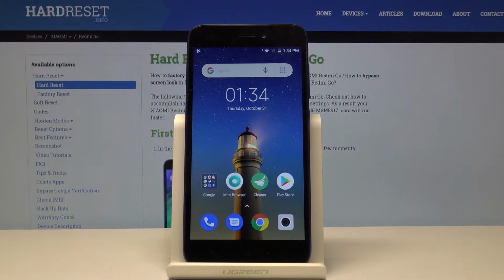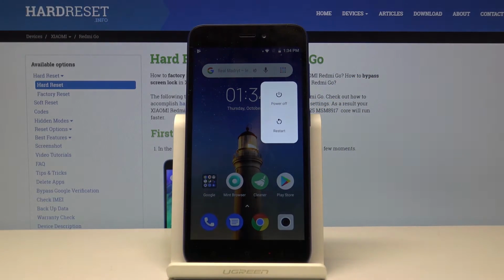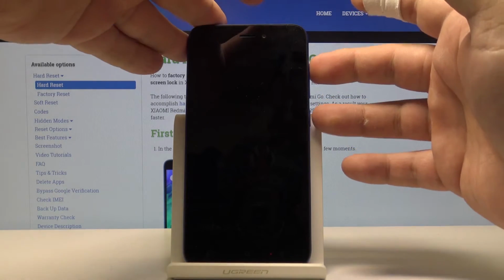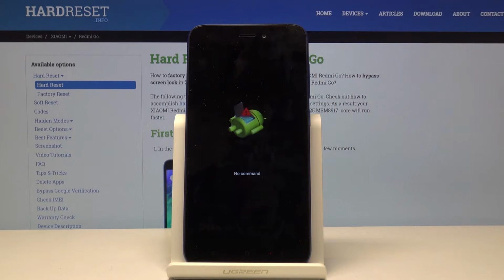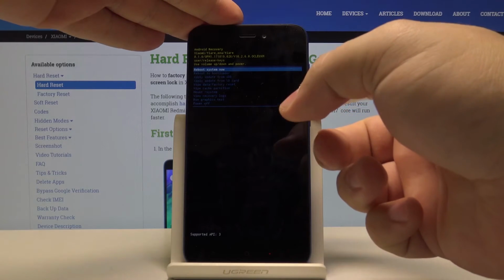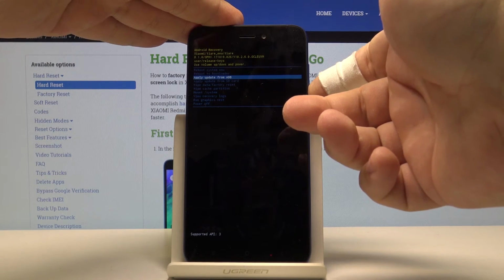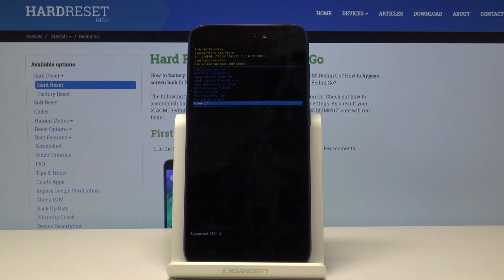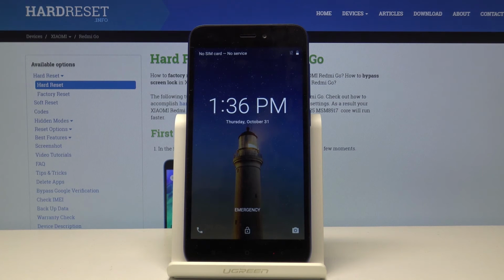How to Enter Hidden Mode in XIAOMI Redmi Go - Enable Recovery Mode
Learn more about XIAOMI Redmi Go:
In the presented video instruction above you will find an easy method of enabling the recovery mode in your Xiaomi device. Find out the secret combination of keys and smoothly open the hidden mode called recovery mode. You will be able to perform a lot of very useful operation such as Hard Reset, Wipe Cache Partition and more.

How to enable Recovery Mode in XIAOMI Redmi Go? How to exit Recovery Mode in XIAOMI Redmi Go? How to enter secret mode in XIAOMI Redmi Go? How to use Recovery Mode in XIAOMI Redmi Go?